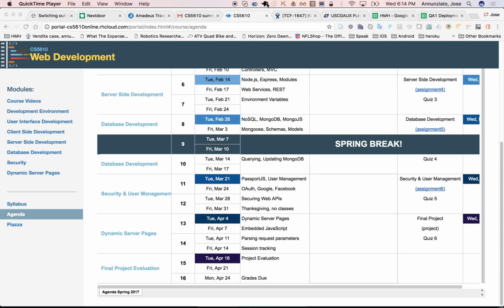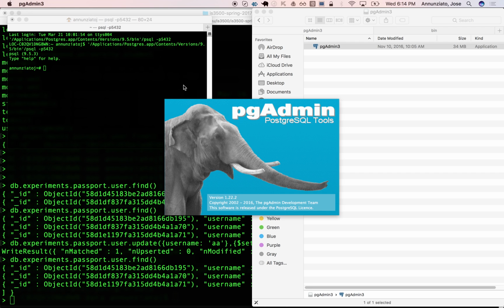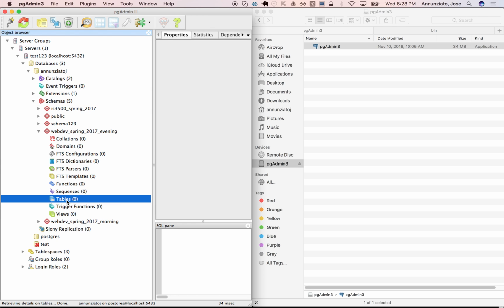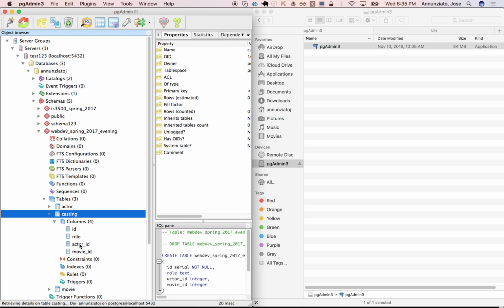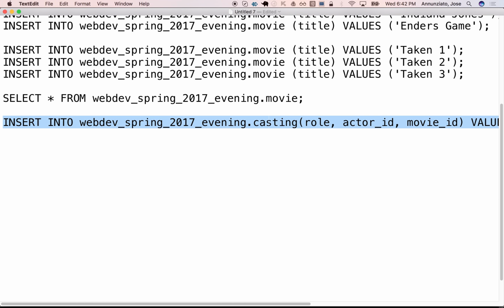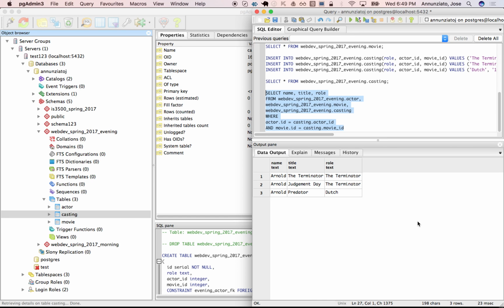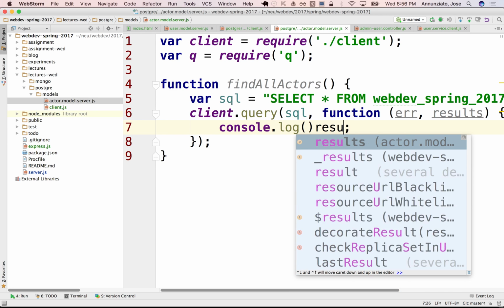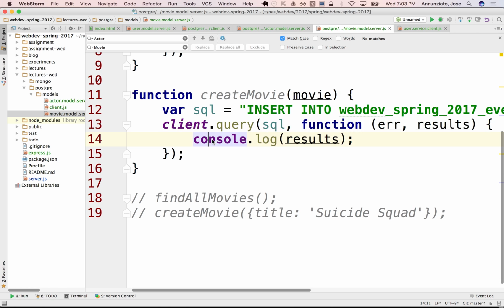Using Postgre Database with Node js and Angular 1 webdev spring 2017 evening